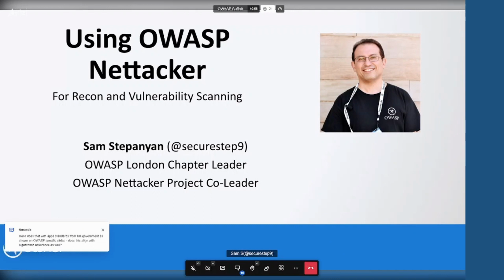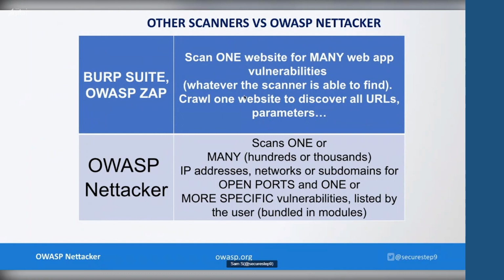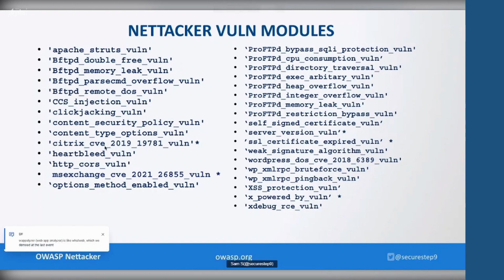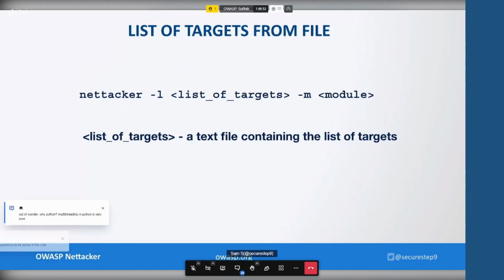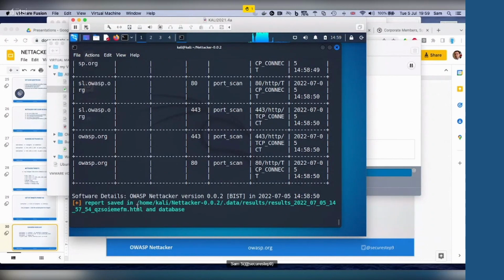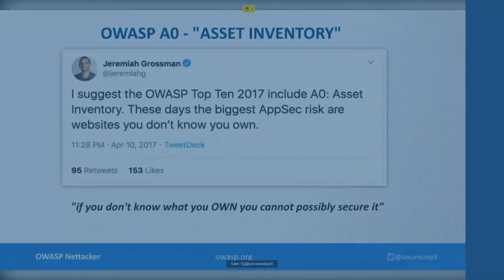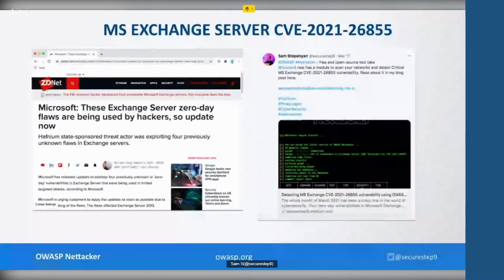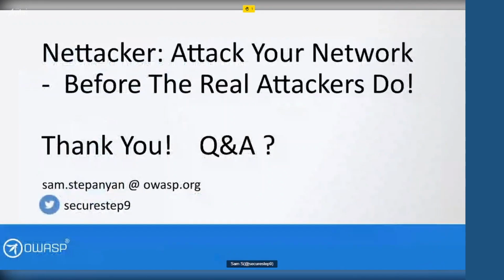Using OWASP Nettacker for Recon and Vulnerability Scanning - Tuesday, July 5, 2022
The Talk:

The OWASP Nettacker project was created to automate information gathering, vulnerability scanning, and in general to aid the penetration testing engagements. Nettacker is able to run various scans using a variety of methods and generate scan reports for applications and networks, including services, bugs, vulnerabilities, misconfigurations, default credentials and many other cool features - for example the ability to chain different scan methods. This relatively new (Summer 2017) and a lesser-known OWASP project has generated a huge amount of interest at BlackHat Europe 2018/2019 Arsenal live demo gathering massive crowds of seasoned hackers and penetration testers eager to see this new tool in action. This talk will showcase the OWASP Nettacker project giving an overview of its features and including a live demo of the tool.

About the speaker:

Sam Stepanyan is an OWASP London Chapter Leader and an Independent Application Security Consultant with over 20 years of experience in the IT industry with a background in software engineering and web application development. Sam has worked for various financial services institutions in the City of London specialising in Application Security consulting, Secure Software Development Lifecycle (SDLC), developer training, source code reviews and vulnerability management. He is also a Subject Matter Expert in Web Application Firewalls (WAF) and SIEM systems. Sam holds a Master’s degree in Software Engineering and a CISSP certification.

The Timeline:

00:00:04 Intro by David Flint
00:01:02 Start of Sam's talk...
00:02:09 About Sam...
00:02:34 Nettracker in 2017
00:02:56 BlackHat Europe 2018
00:03:55 Huge Crowds at BlackHat
00:04:16 BlackHat Europe 2019
00:04:30 What is Nettacker?
00:04:58 Google Summer of Code
00:07:10 A 'Swiss Army Knife'?
00:07:32 Why OWASP Nettacker?
00:07:59 Some Caveats...
00:08:48 The Project...
00:09:02 The documentation is on Github...
00:09:40 Comparisons...
00:11:30 Installing Nettacker
00:12:18 Live exploration of GitHub!
00:12:59 Installing in Kali Linux...
00:13:29 Nettacker is included in Blackarch Linux
00:14:13 Nettacker in Docker
00:14:52 Responsible Use Warning!
00:15:13 Nettacker Modules Types
00:16:06 Scan Modules
00:18:48 Vuln Modules
00:21:14 Brute (Force) Modules
00:22:47 IOT Scan
00:23:55 Port Scanning
00:26:06 Running Nettacker
00:27:04 Targets
00:27:48 Lists of targets
00:29:06 Demo 1
00:32:26 Chaining Modules
00:32:54 Demo 2
00:37:10 Penetration Testing Graphs
00:39:23 Profiles
00:40:21 Reports
00:40:42 A Manager's Dream!
00:41:06 Demo 3
00:45:31 Asset Inventories
00:46:58 API and WEB UI
00:53:58 Application 1: Exchange Zero-Day
00:55:27 How to Scan your MS Exchange server...
00:55:53 Use Cases
00:57:44 GitHub Top 10 of OWASP Projects
00:59:48 Stargazers
01:00:20 The Latest Version...
01:02:04 How to Contribute
01:02:38 End of Talk